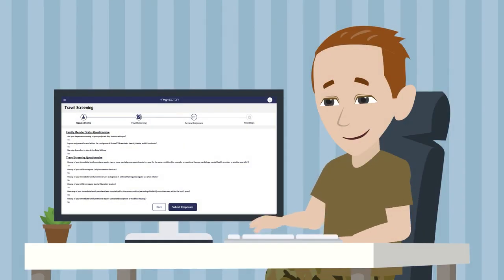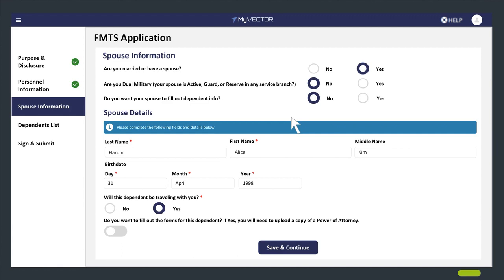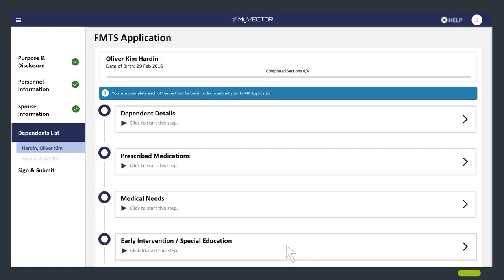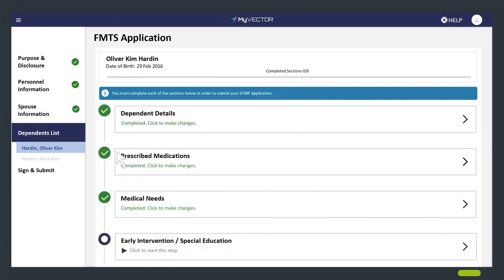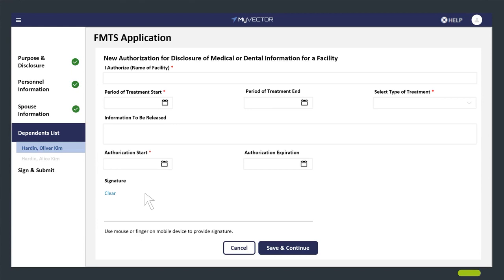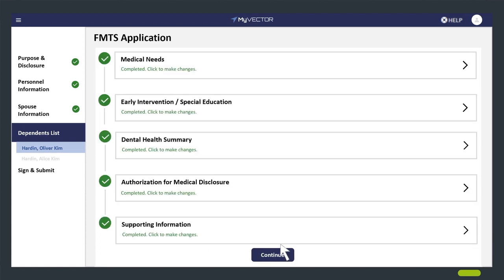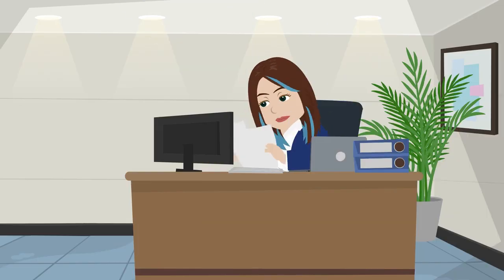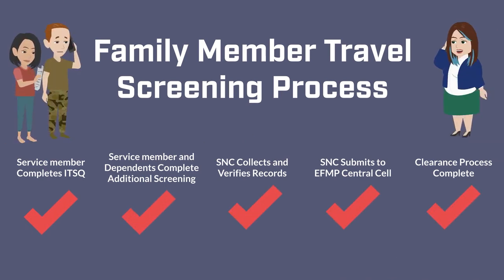4. Family Member Travel Screening Tutorial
Family Member Travel Screening Tutorial

Length: 8 min 27 sec